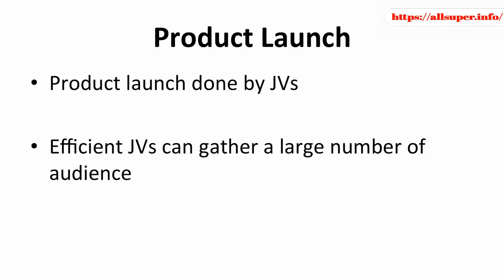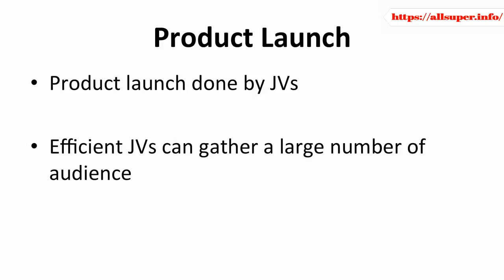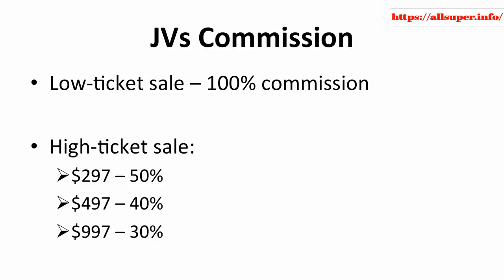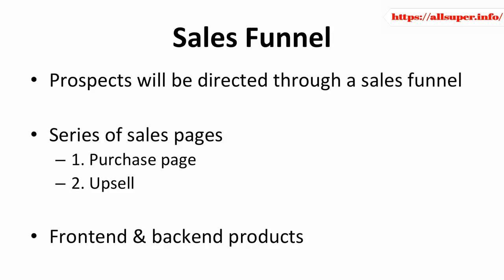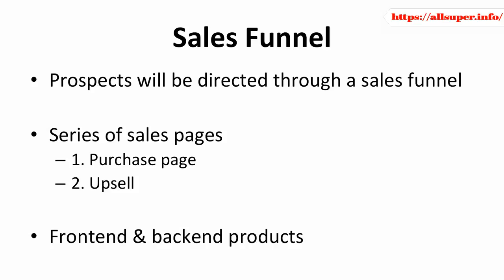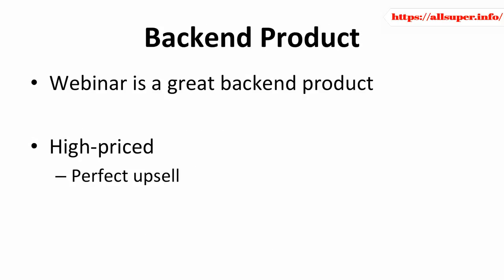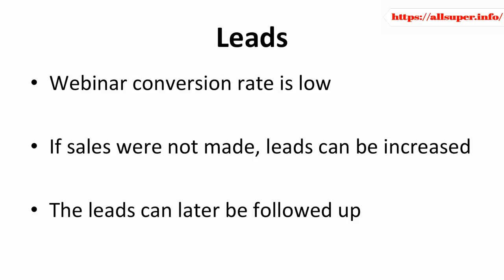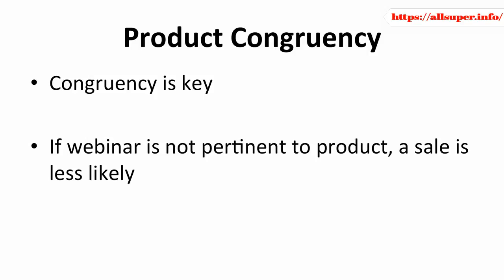Profitable Webinars Blueprint How to Get Attendees